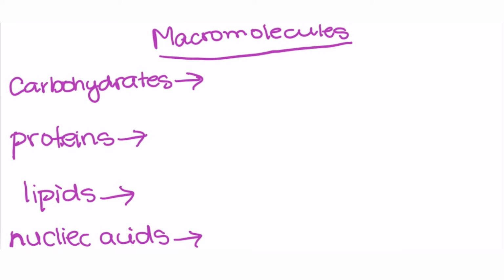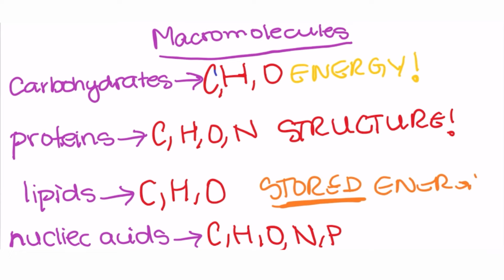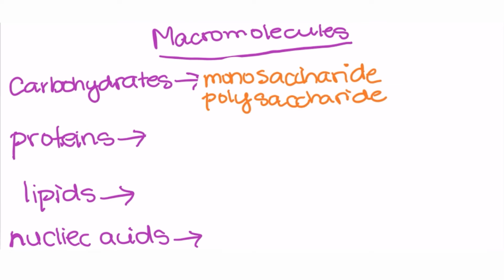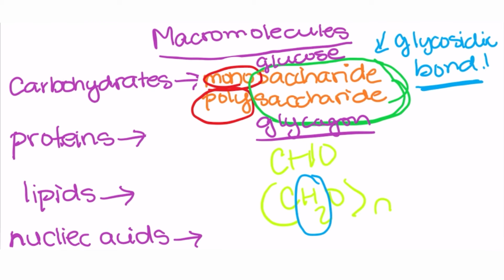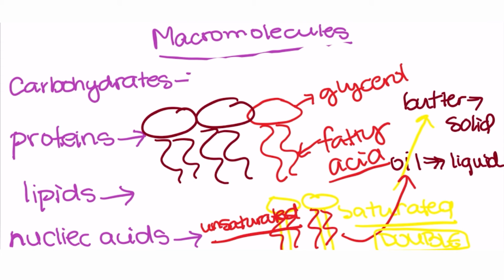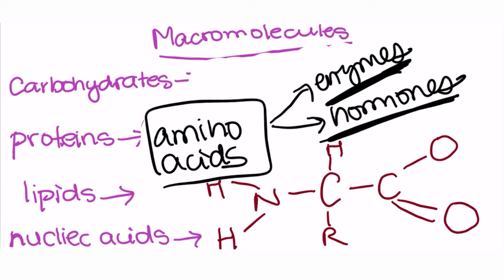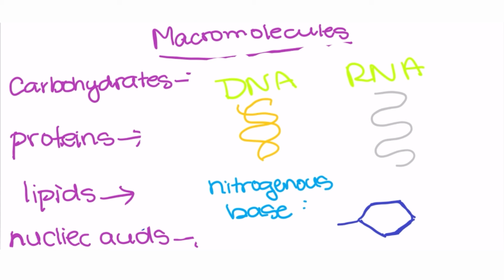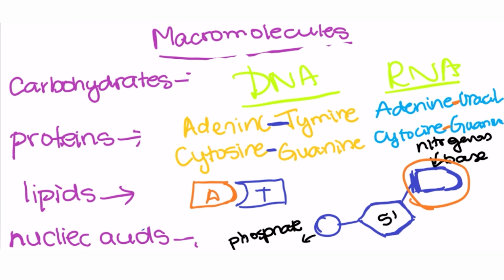Science - Macromolecules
Learn about the molecules that make up many aspects of our lives.

For students, proudly by students.

Big Brainers' mission is to provide affordable, online, not-for-profit lessons in various subjects and raise money for humanitarian causes worldwide.

Special thanks to Navya and Sasha for creating and editing this video.